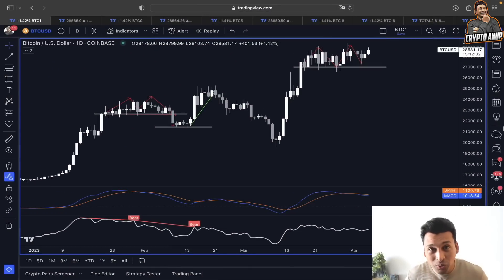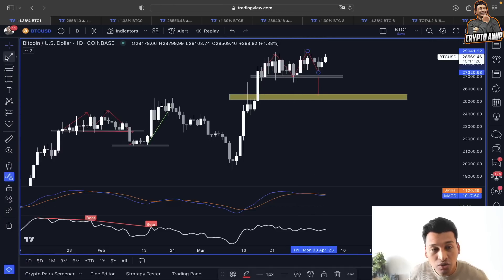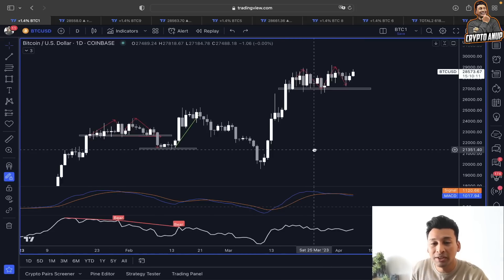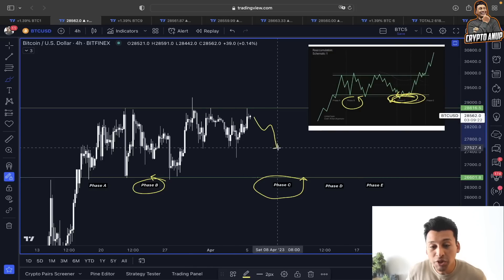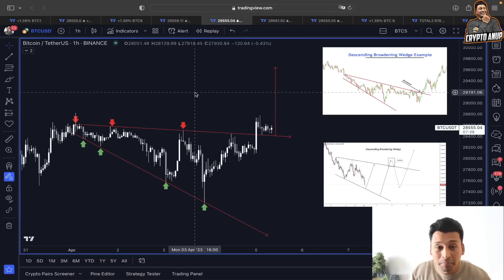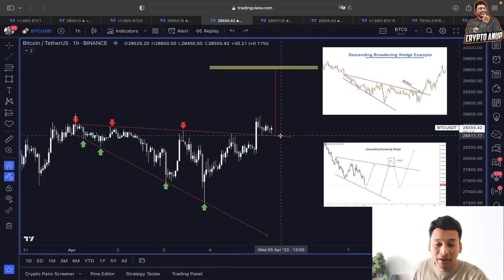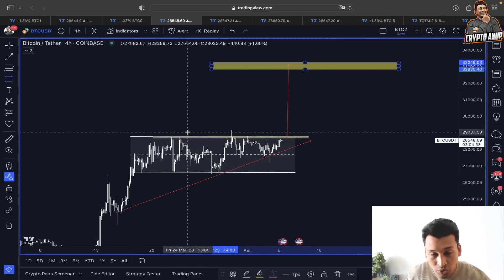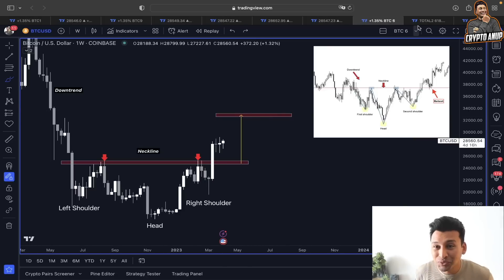BITCOIN: DO THIS NOW!!!!!! [ETH & Altcoins boom starting next week!!!?]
👈 (click here)

🔥 Bybit $30'000 Deposit Bonus + 30% Cashback to first 100 users on their first deposit (capped at 50USDT)

⏰ Time Stamps ⏰
00:00 Bitcoin Intro